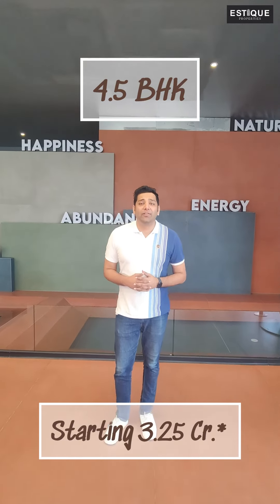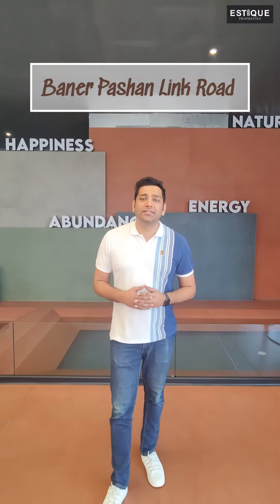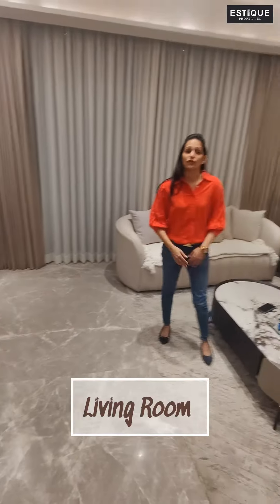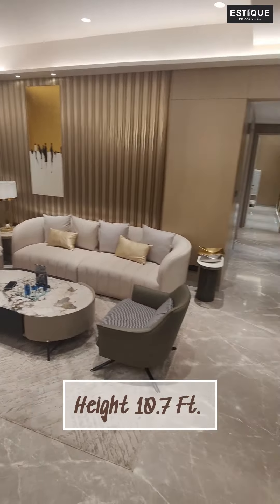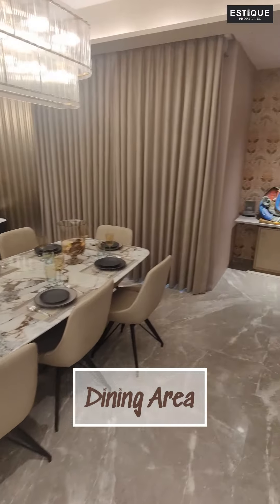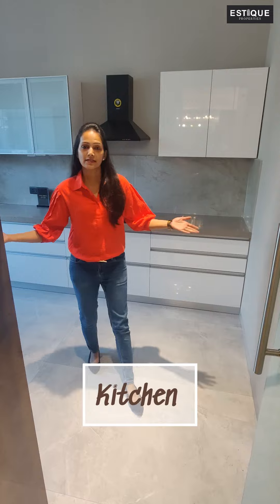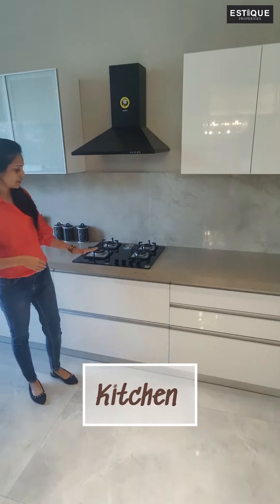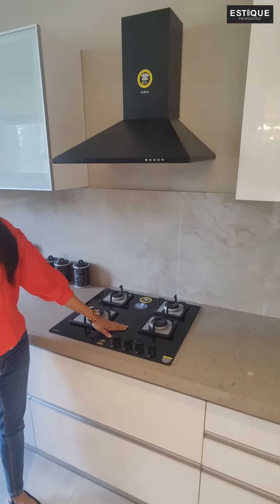premiumproperties luxuryliving puneproperties estiqueproperties realestate realtor pune